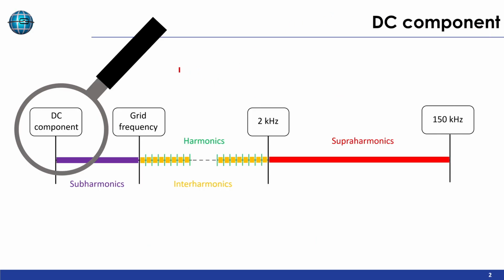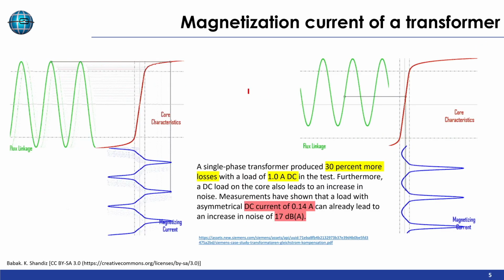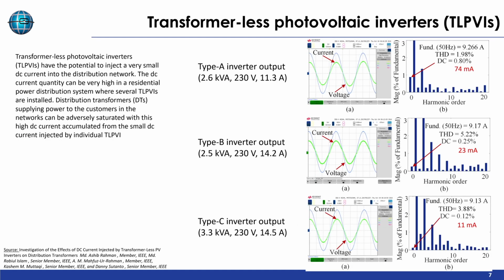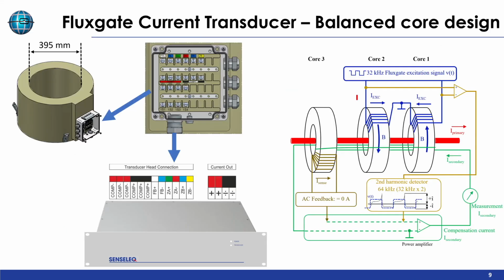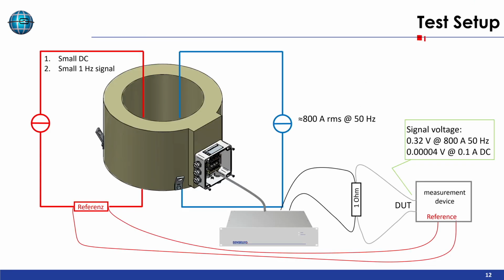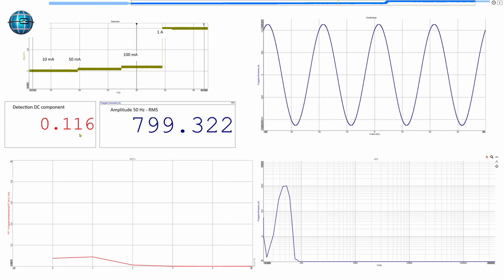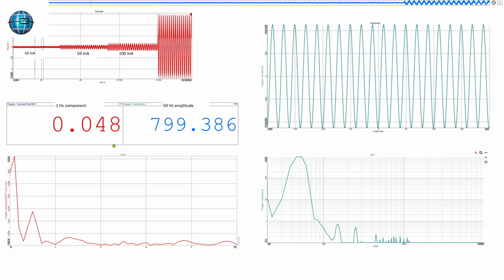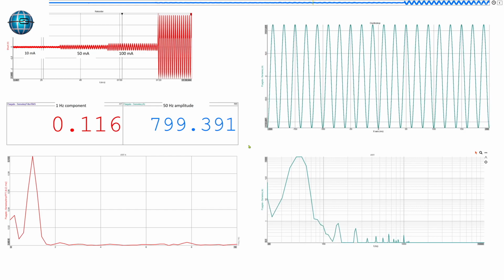DC Currents english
Welcome dear friends of protection, control and electrical engineering. In today's article Alexander Lübke from Hubert Göbel GmbH and Roland Bürger from the company SENSELEQ present us the laboratory results of an investigation on the detection of small DC currents at large 50 Hz amplitudes. A noteworthy measurement.

Have fun watching and warm wishes!

Your EEA-Team